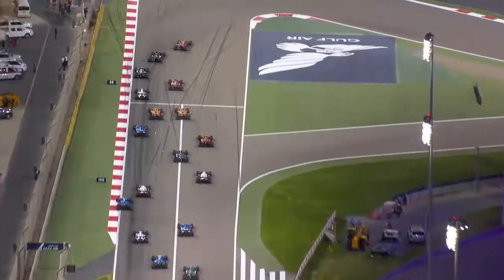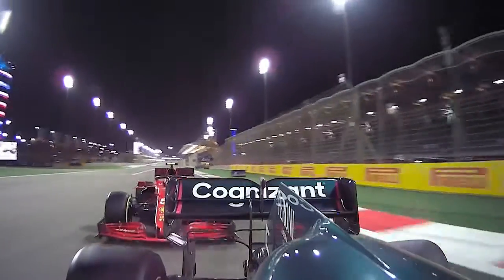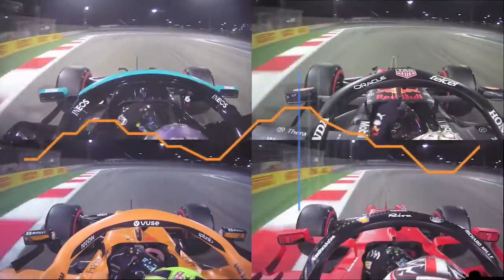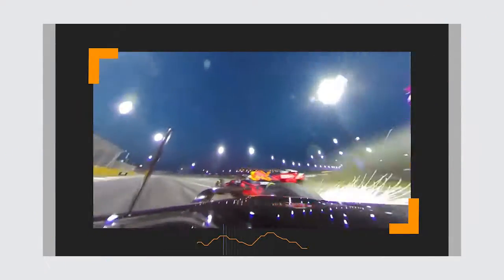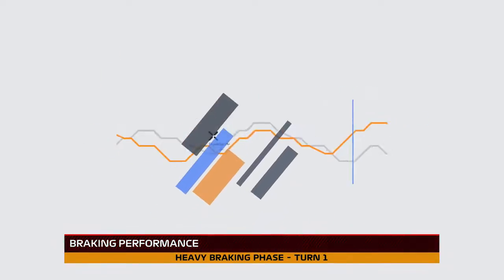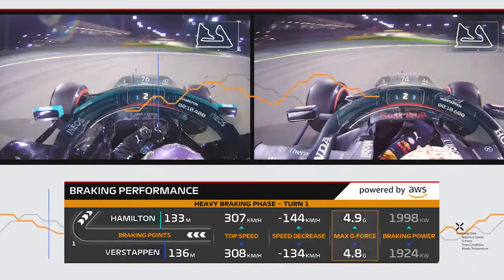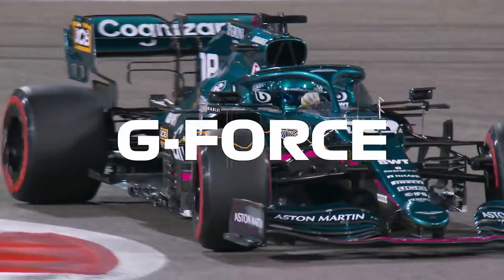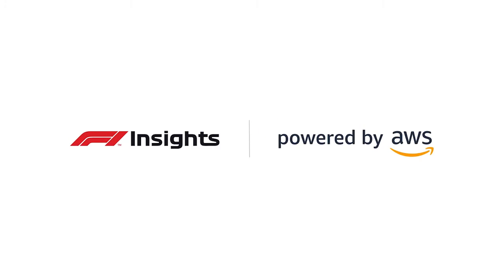An explainer video detailing Braking Performance, one of the new F1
An explainer video detailing Braking Performance, one of the new F1 Insights Powered by AWS for the 2021 season.